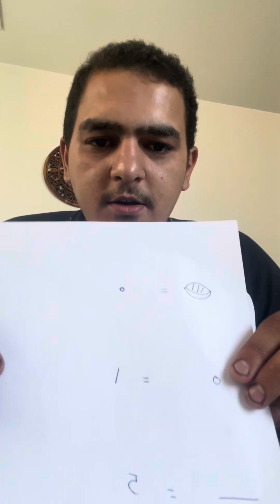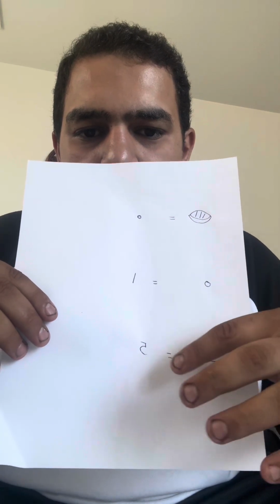MAYA civilzation counting